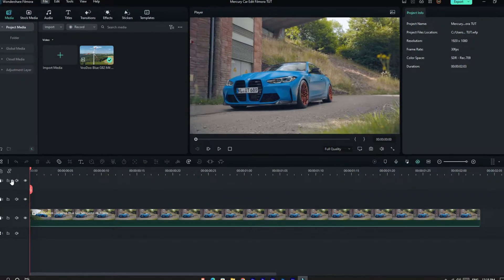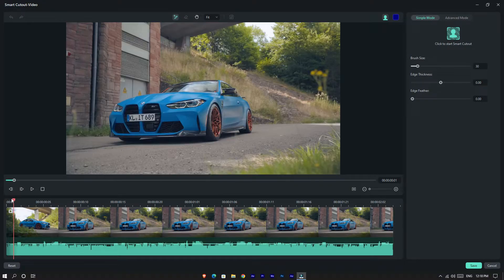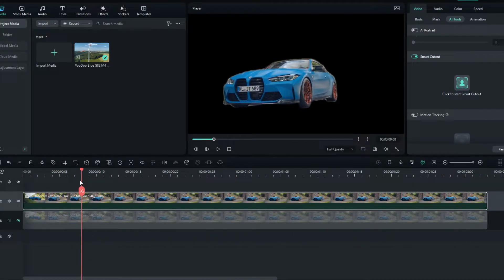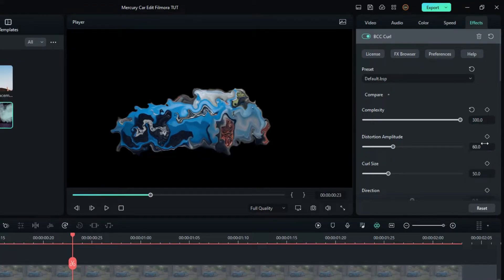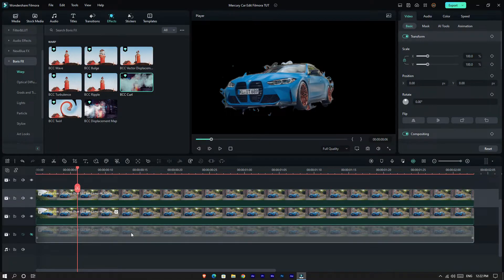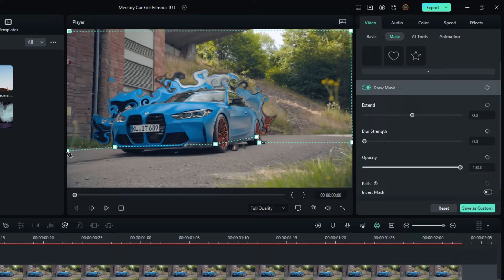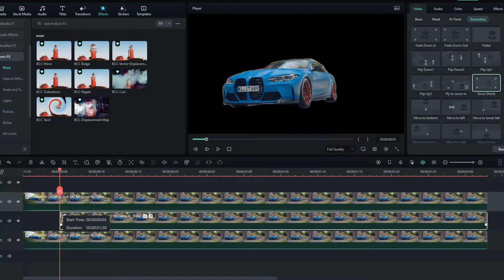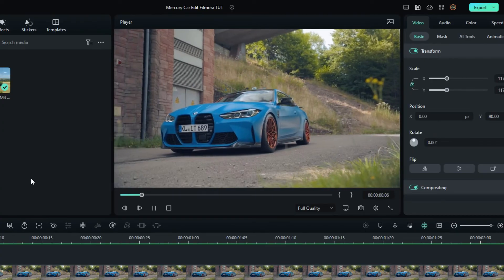Make Mercury Car Edit in Filmora 12 | Filmora 12 Tutorials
Hi Guys, This is Dananjaya from Creative Graphicz.com & in this Video lesson we learned How to make a Creative Mercury car Animation in Filmora 12 within few minutes. I hope this video really helped you a lot.

▪️ Used Footages - @WoyshnisMedia